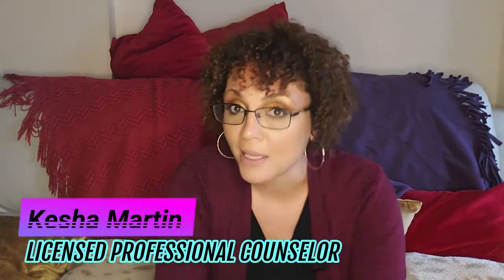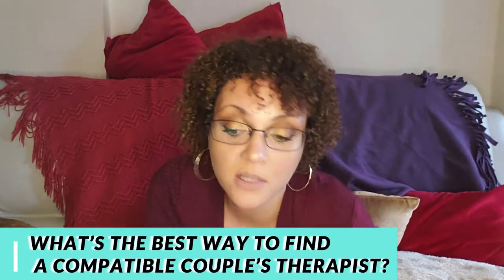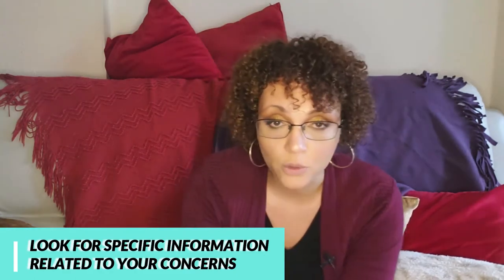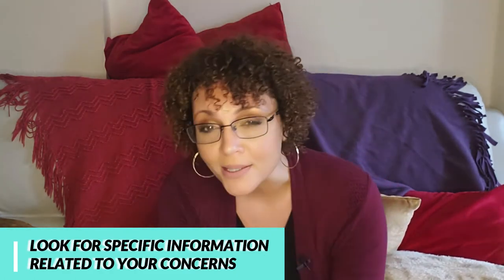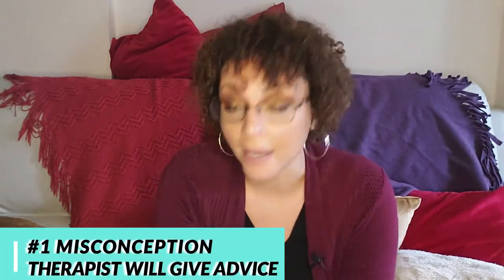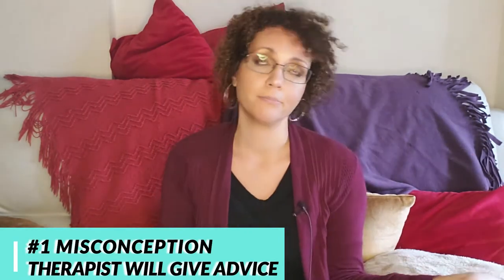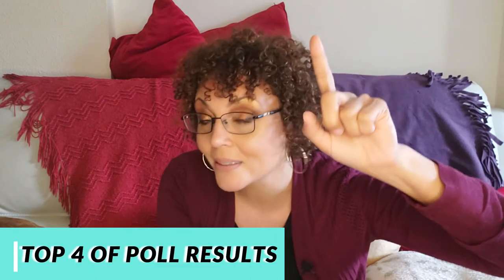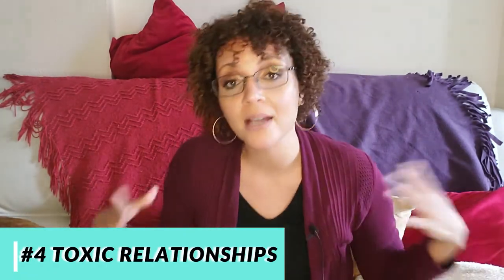THERAPIST Q & A | Instagram Questions About Therapy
I'll be answering your  instagram questions about therapy.  If you missed the instagram story, get your questions answered in today's video!

0:00 Instagram Questions About Therapy | THERAPIST Q & A
0:40 #1 Question- "What's the best way to find a compatible couple's therapist?
1:00 Reviewing profiles
1:14 Choosing a therapist
1:50 What to look for
2:20 Scheduling a consult
2:27  What to expect in the consultation
2:40 Consultations for couple's therapy
3:58 Do you have questions about therapy for a therapist?
4:10 What content do you want about mental health from a therapist?
4:25 Search options when looking for a therapist
4:38 Talking about therapy
5:04 #2 Question -What are some common misconceptions about therapy?
5:13 Why is this important?
5:40 Drumroll
6:01 #1 Misconception
6:12 Real Truth-What a therapist does
6:36 Therapist is a navigator
7:40 Your Journey
8:05 #2 Misconception
8:15- The Problem and the truth
9:10 #3 Misconception
9:29 The problem and the truth
10:08 It's all about you
10:52 A mild distraction
11:03 #4 Misconception
11:08 The problem and the truth
12:23 Poll Results